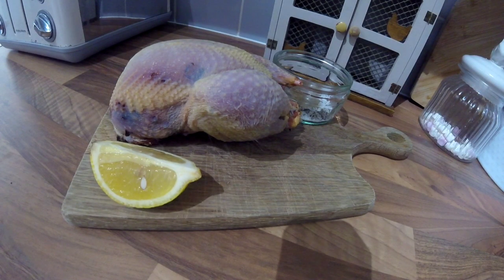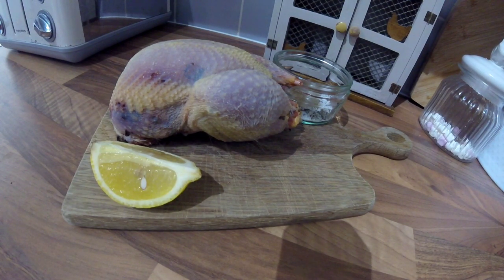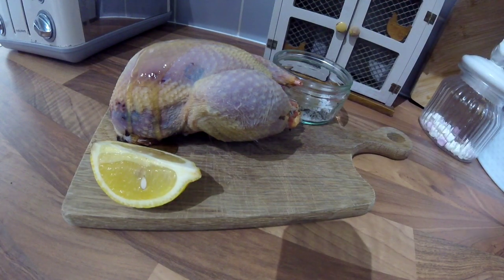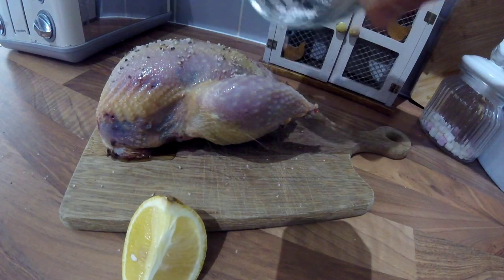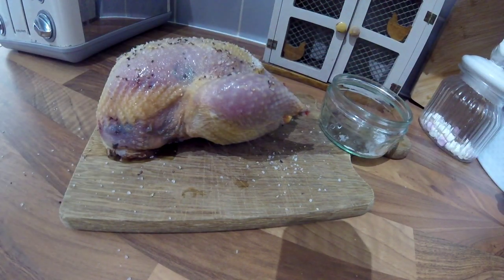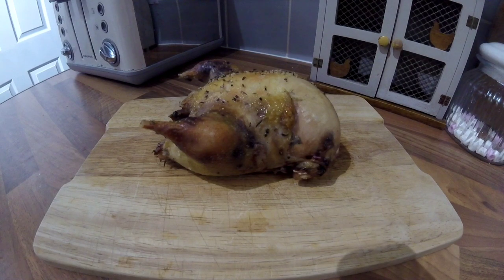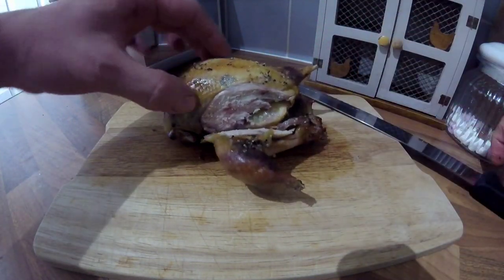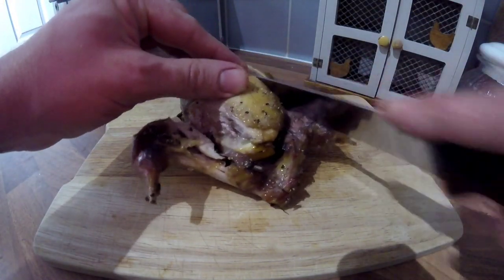simple roast partridge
cooking the last partridge of the season by simply roasting it.
Once it had rested it was very juicy.